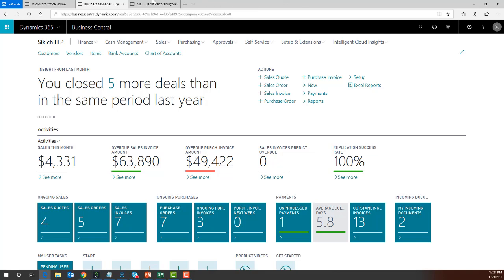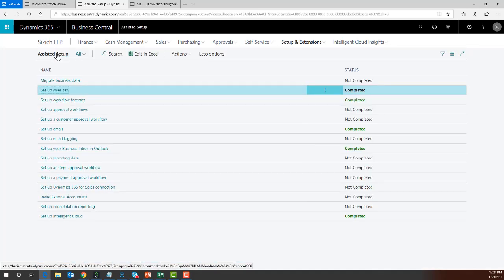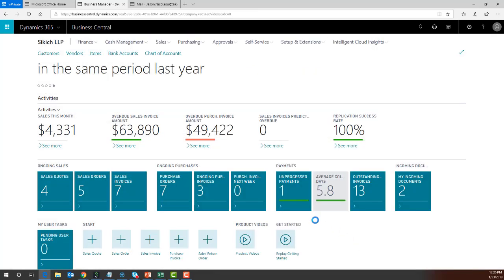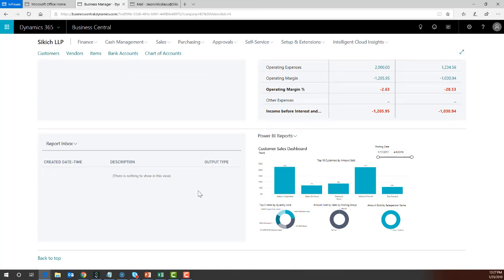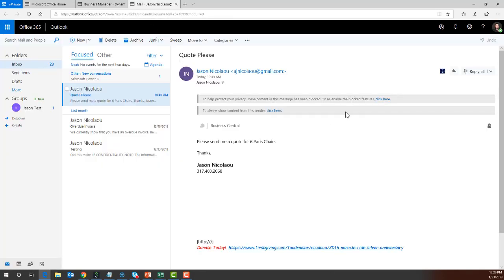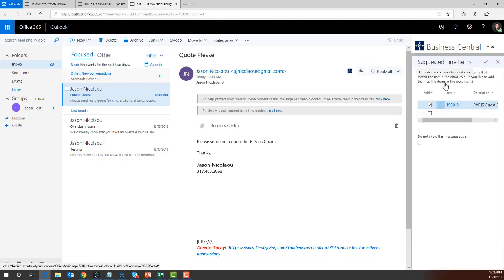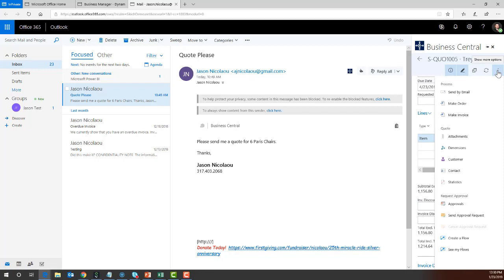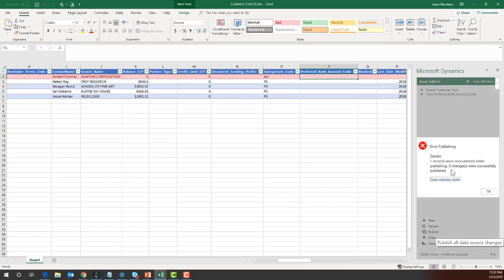NAV to Dynamics 365 Business Central | Sikich